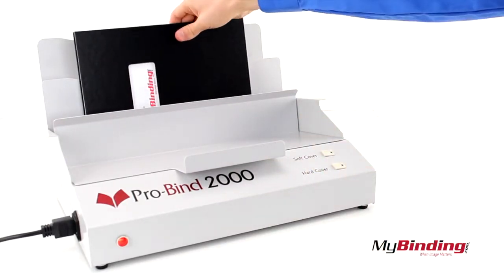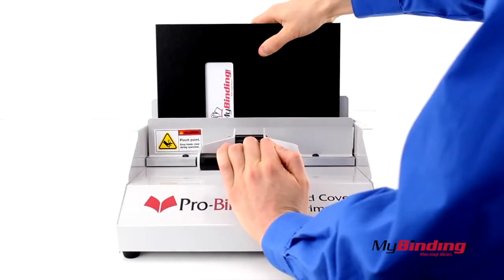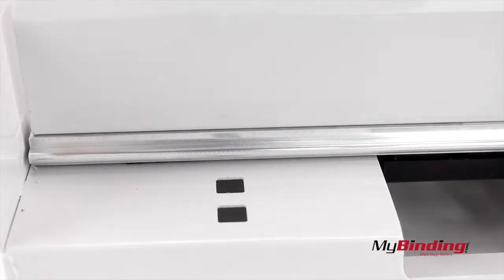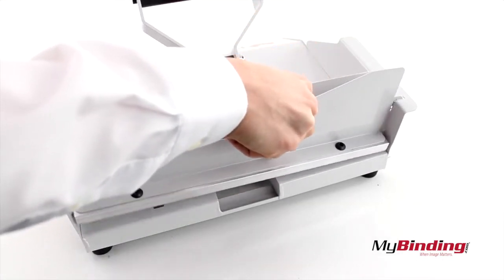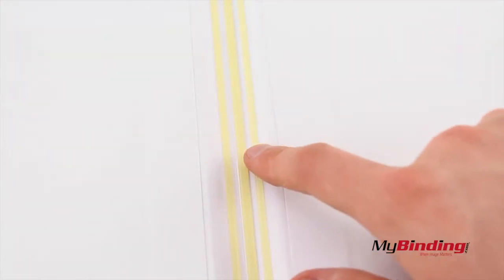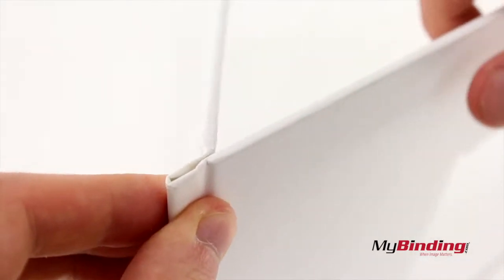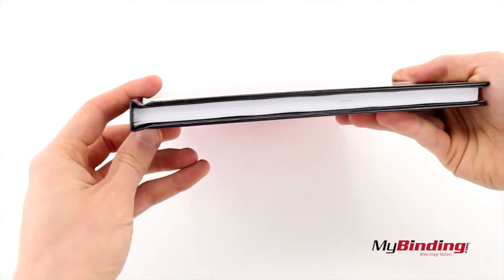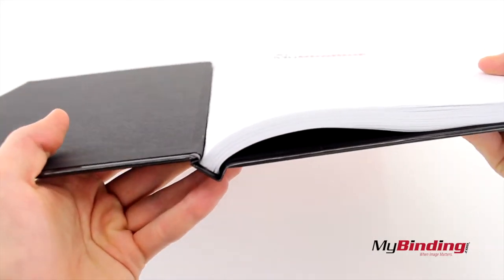Pro-Bind HardBack Book Hard Cover Crimper - BIHCCRIMPER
The Pro-Bind Hard Cover Book Crimper provides the perfect finish to Hard Bound Books. This hardcover crimper is needed for finishing thermal hard cover cases in order to give your books the correct spine adjustment.